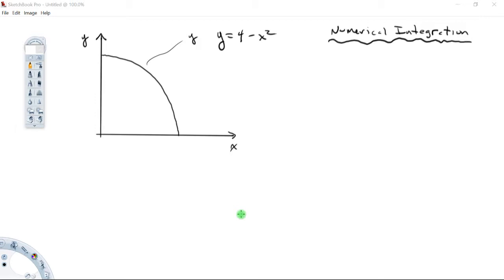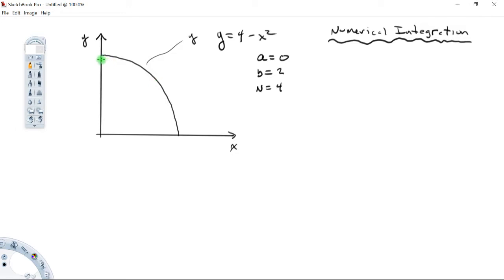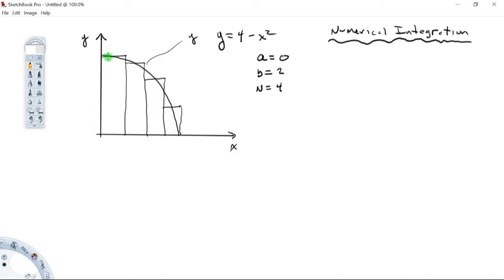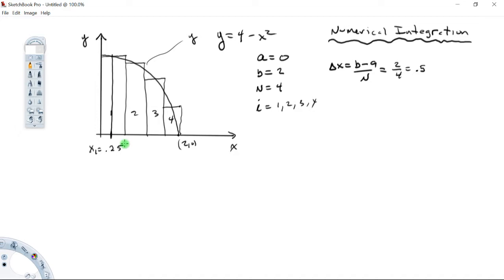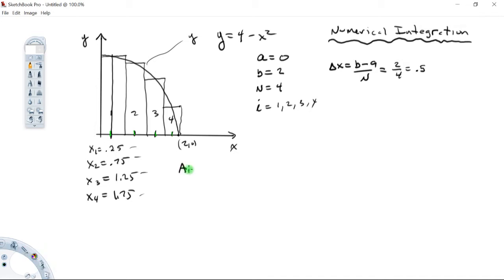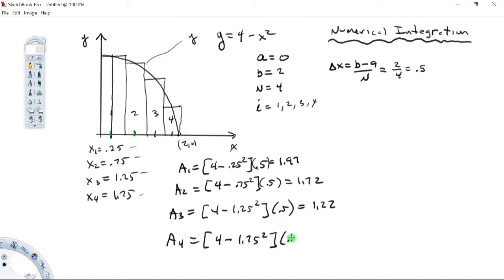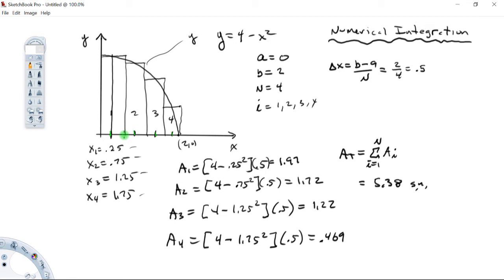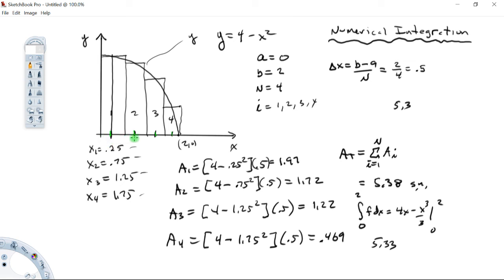Intro to numerical integration